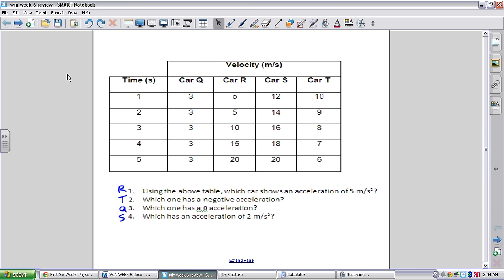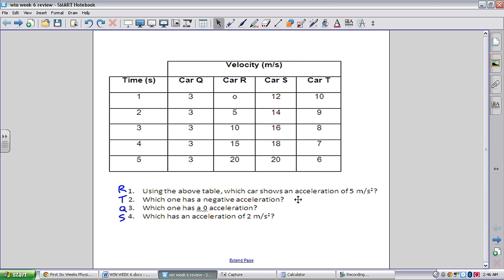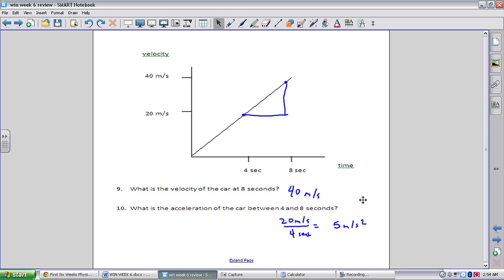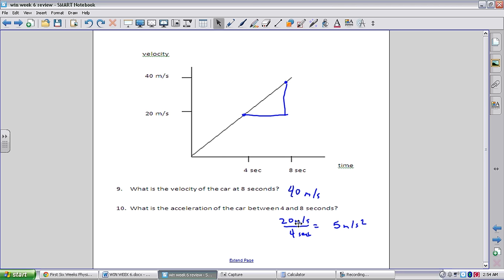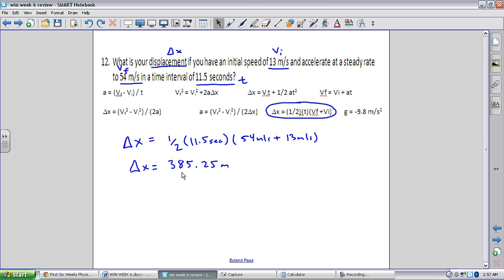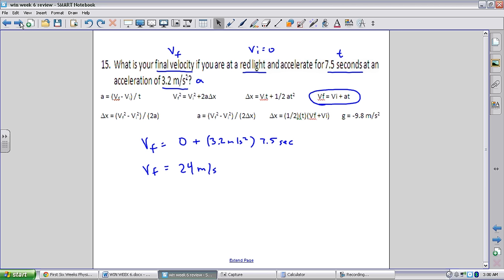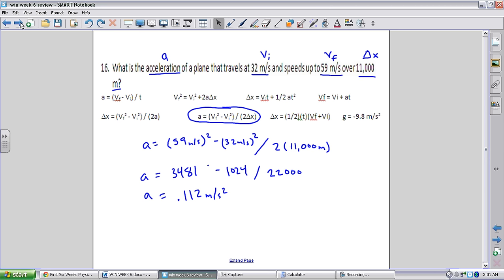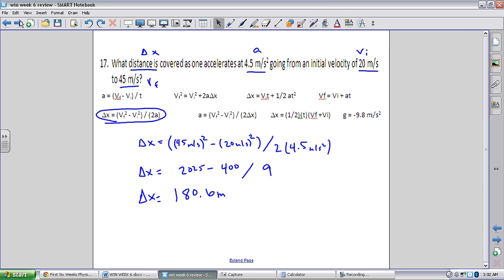WEEK SIX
Review for upcoming exam.  Take a look!